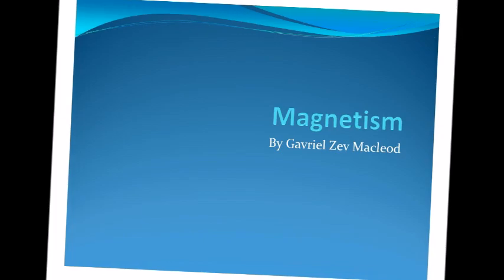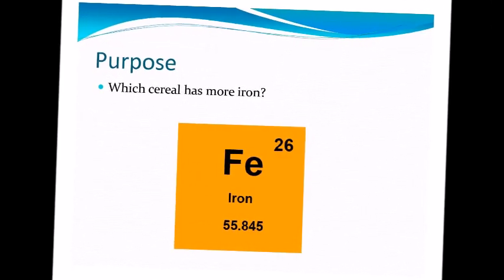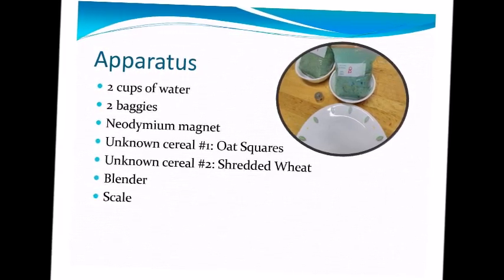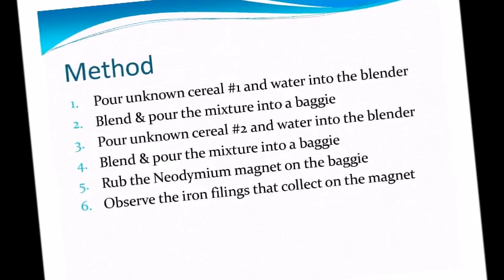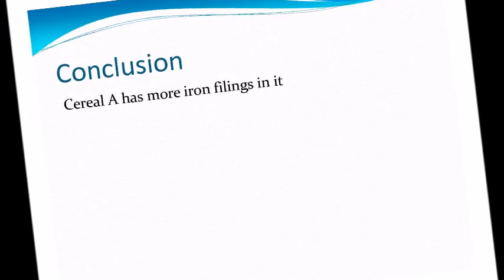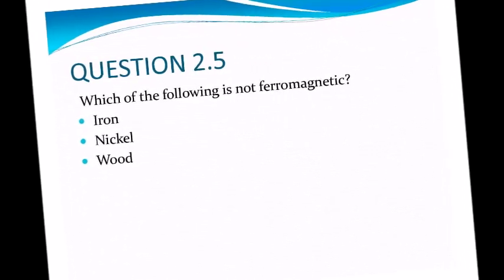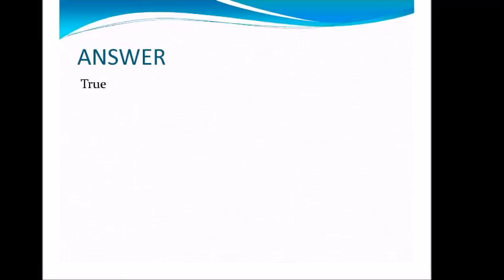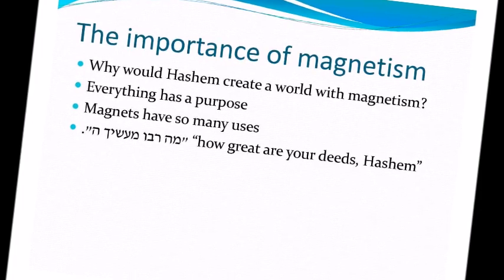All About Magnetism - A Science Experiment and Presentation by Gavriel Zev, aged 10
Did you know you eat magnets every day for breakfast???  We did an awesome science experiment and spent the summer learning all about magnets and how they're an important part of Hashem's incredible world.